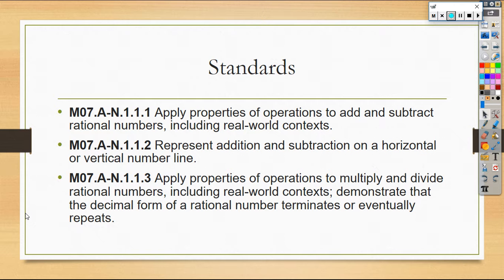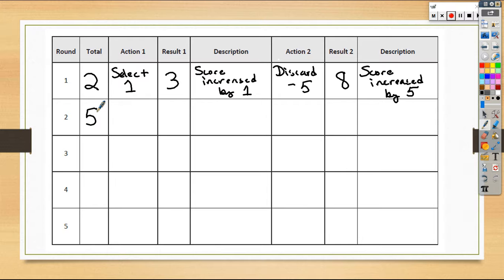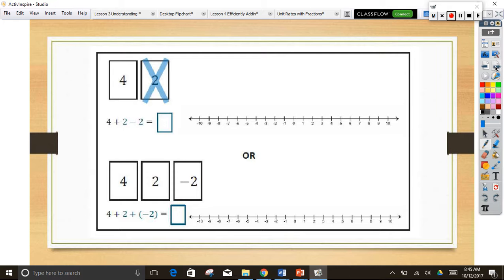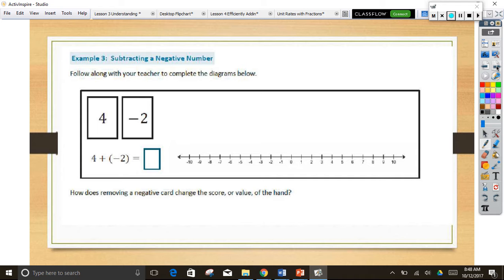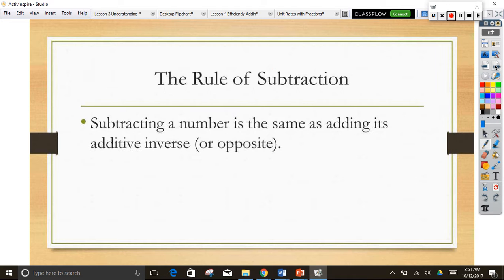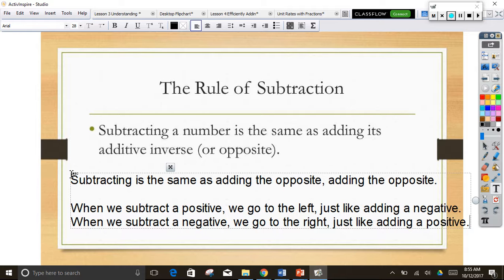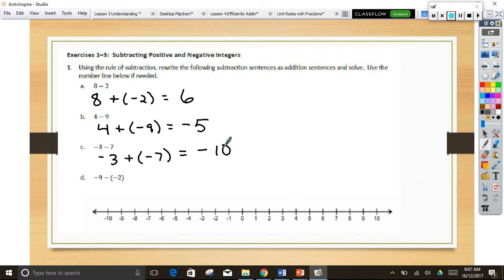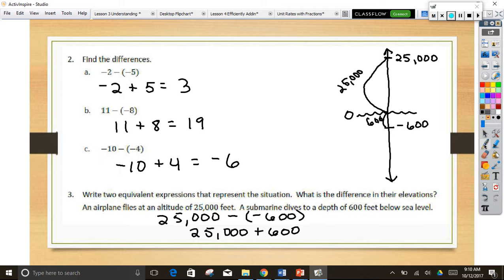Lesson 2 5